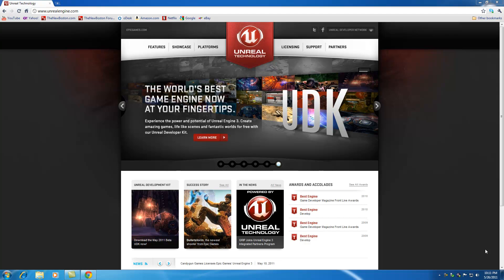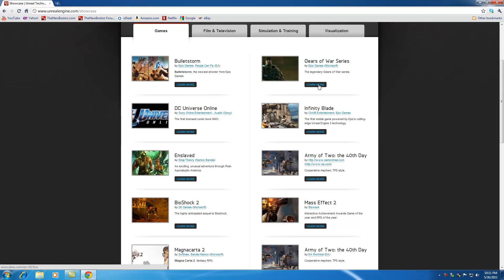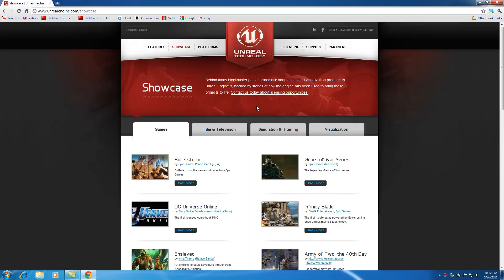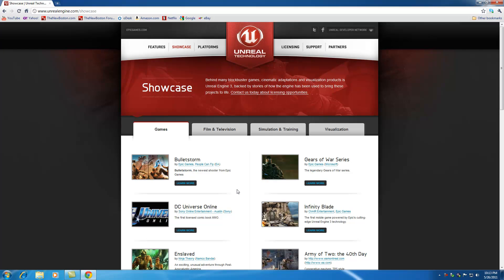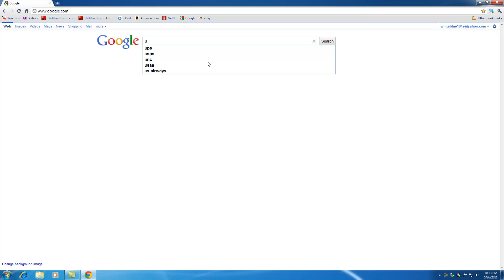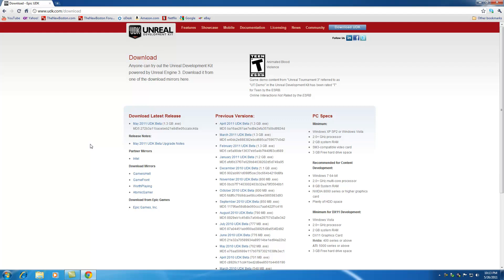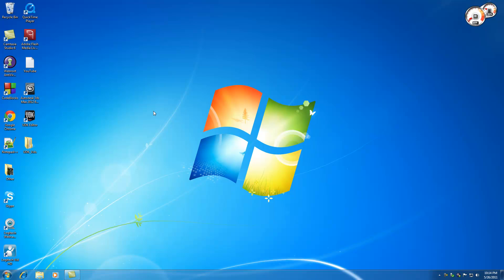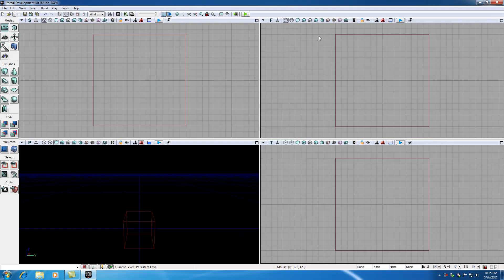Unreal Development Kit UDK Tutorial - 1 - Downloading an Installing the UDK